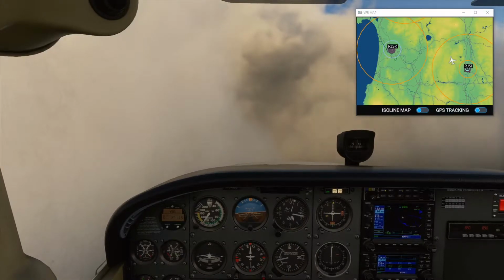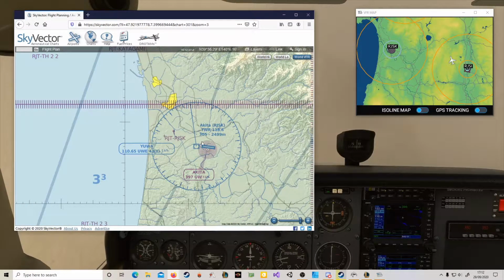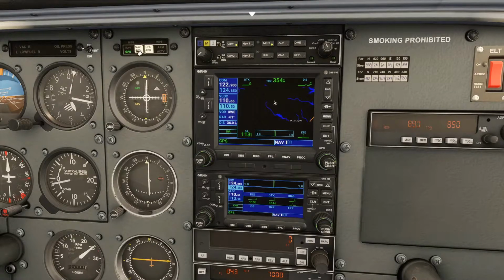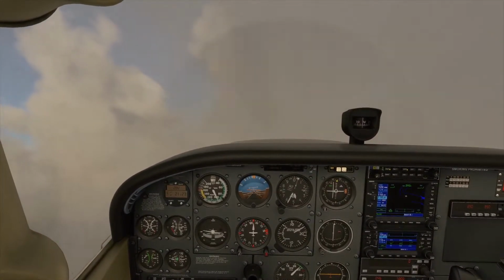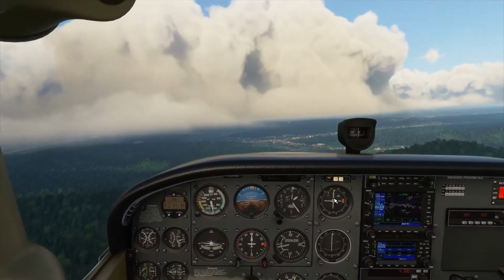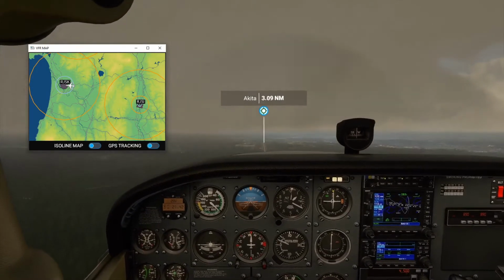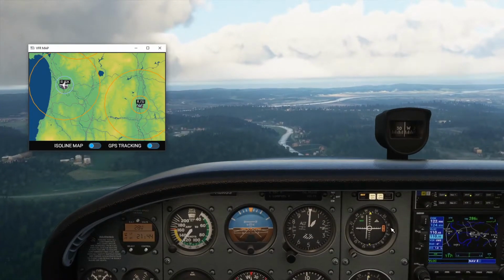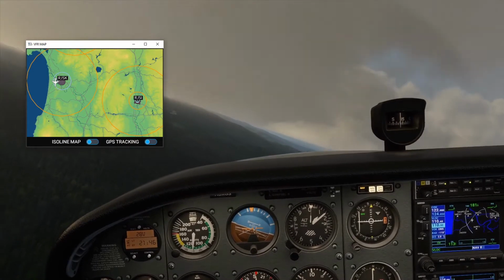VOR Absolute Basics Tutorial: Microsoft Flight Simulator 2020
How to manually fly towards a VOR and away from a VOR along a specific heading in the Cessna 172.